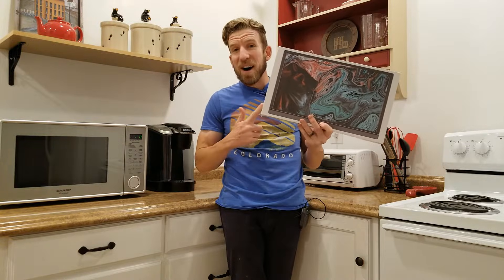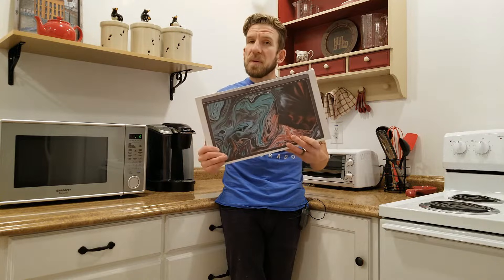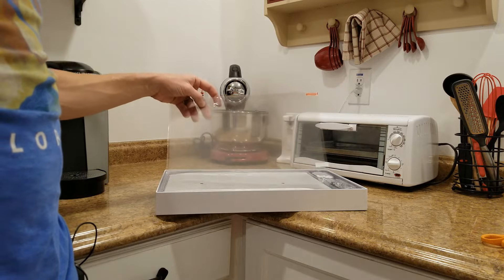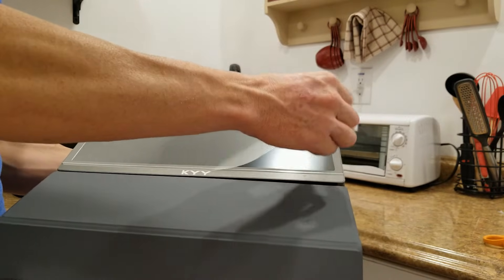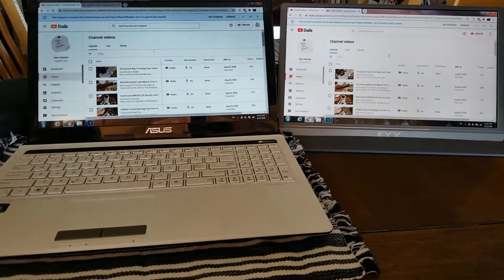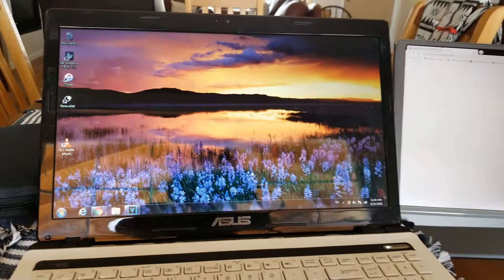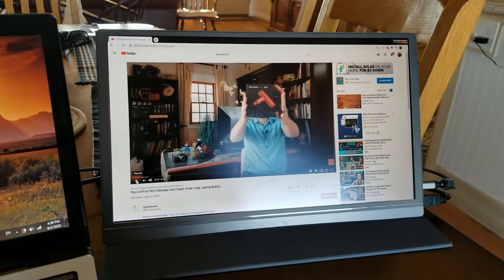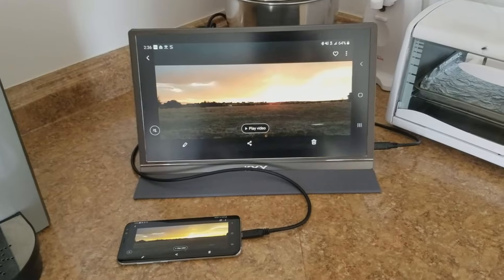KYY Portable Monitor 15.6'' 1080P FHD USB-C HDMI Gaming Display for Laptop PC MAC Phone PS4 Xbox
KYY Monitor

UK Shoppers:

India Shoppers

Thank you coffee keeps me making great videos:

Bitcoin Send Here: 1LoMfSUF9p9stdxPqHPnzE3EjcGWfodMMN
Ripple XRP Here: rPVMhWBsfF9iMXYj3aAzJVkPDTFNSyWdKy

God Bless

In this video I unbox and review the newest 15.6" portable monitor by the company KYY. It's full HD 1080p USB-C HDMI Gaming Display, it's perfect for editing like I show you in the video having your editing preview window all ready to go. It's also great for opening up tabs on another screen, I actually just got done looking at Zillow while I was uploading this video. The speakers are ok but I really like the sharp display. The stand is awesome protecting it and then seconds as a stand. As seen in the video you can turn your smart phone into a computer using Samsung Dex. Thank you for your time.